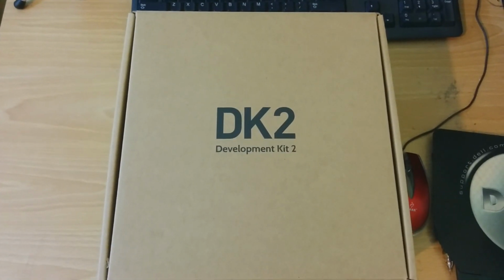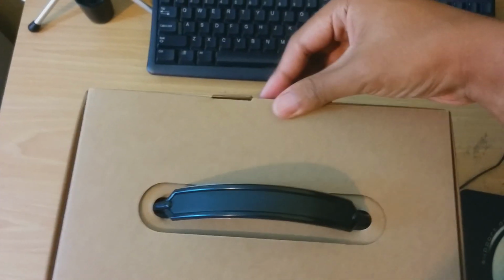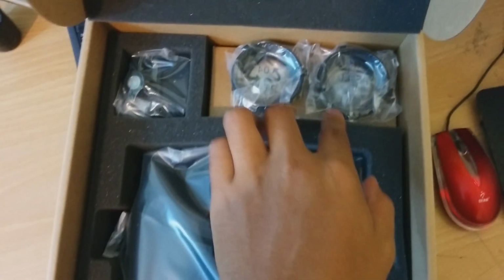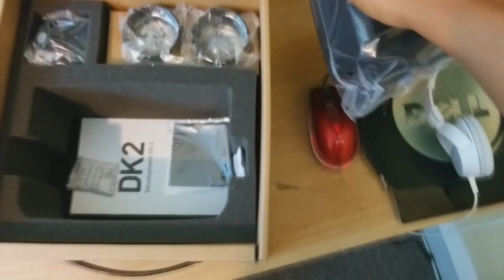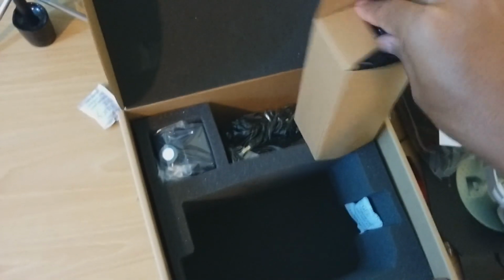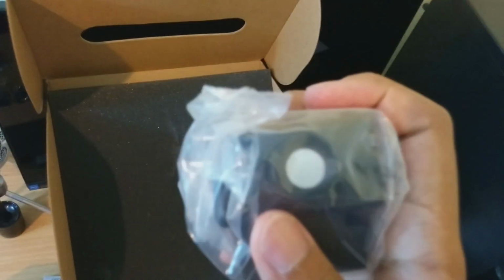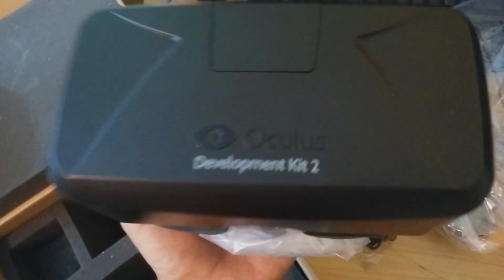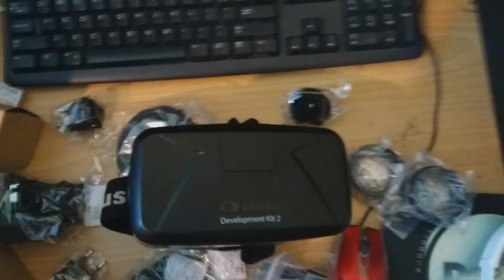Unboxing Oculus Rift DK2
It's FINALLY arrived. My Oculus Rift DK2 is in my hands and being tested and played around with as I type this. I'll do an impressions video once I've had a bit more time with it, but to put it lightly, I've absolutely LOVED my first DK2 Dive.